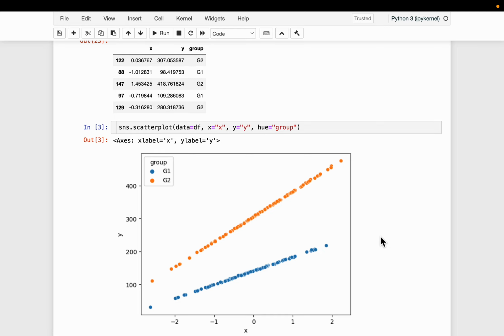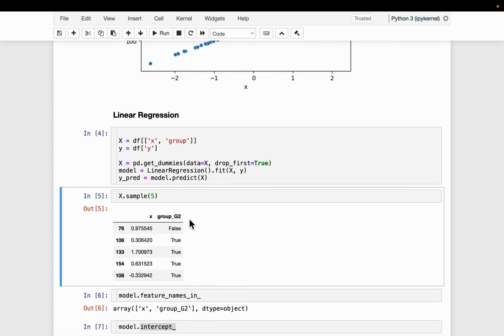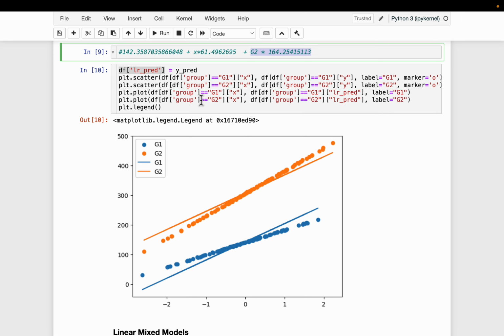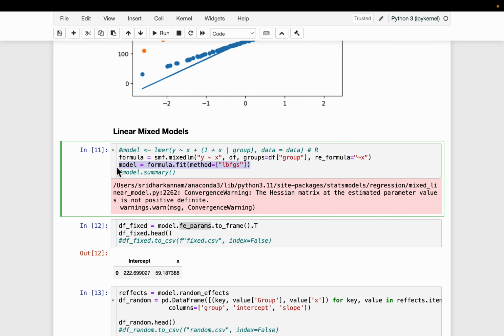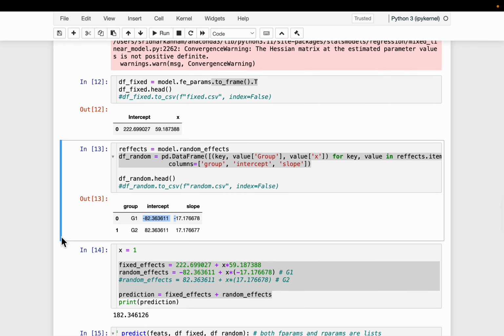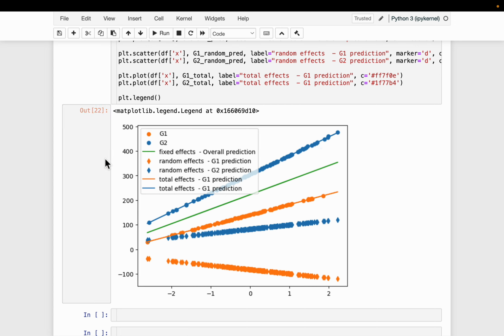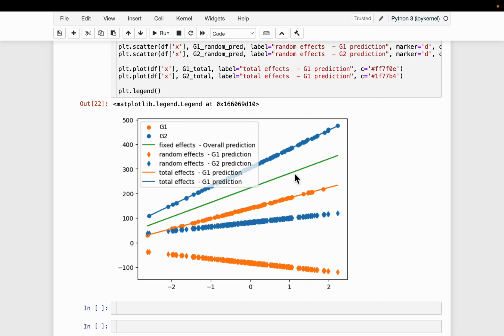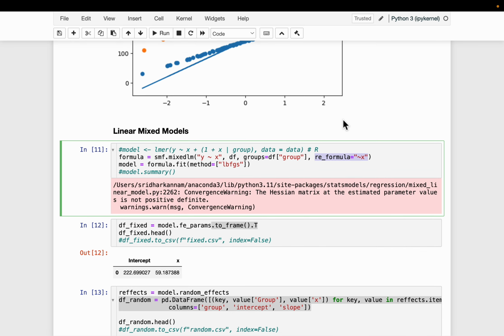Linear Mixed Models: Intuitive Understanding